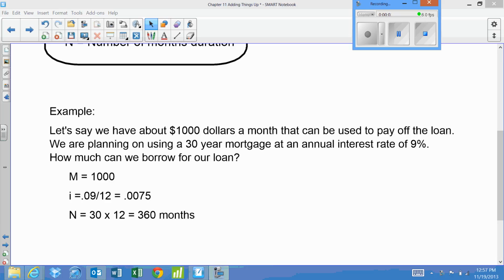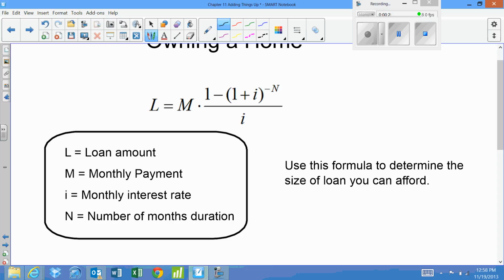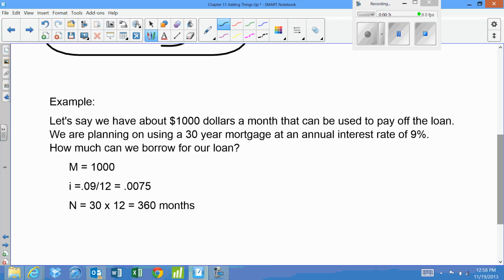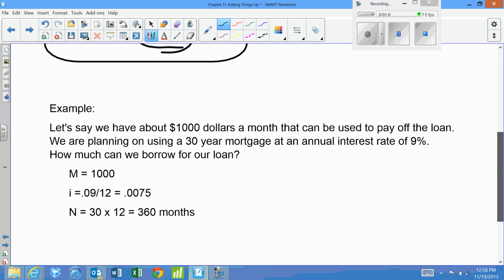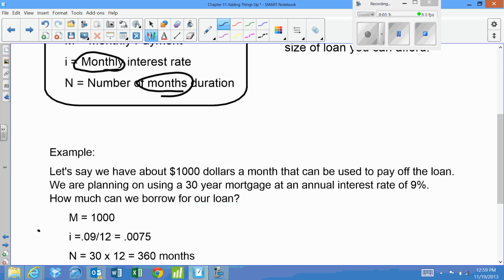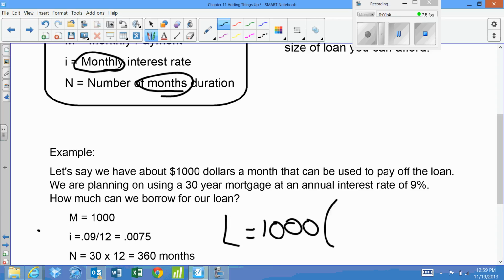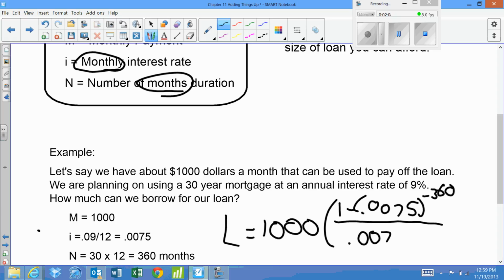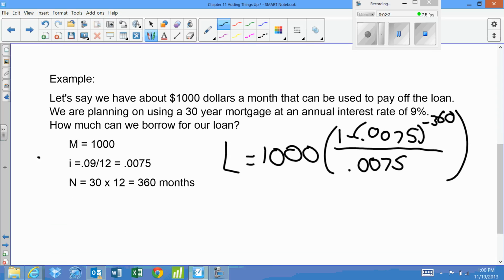Calculation Loan Amount for Home